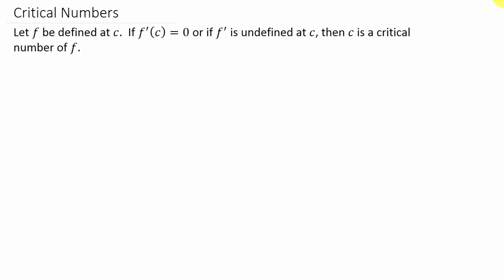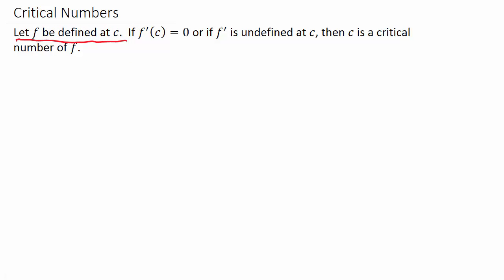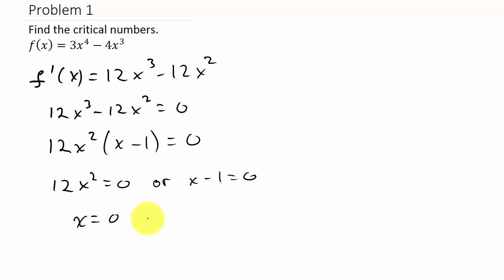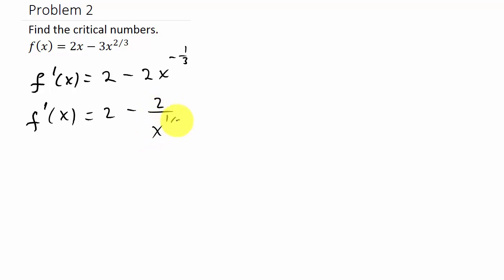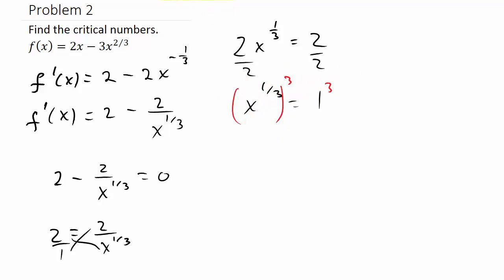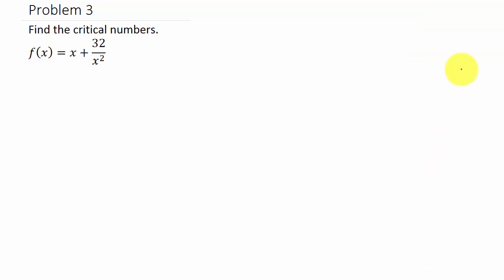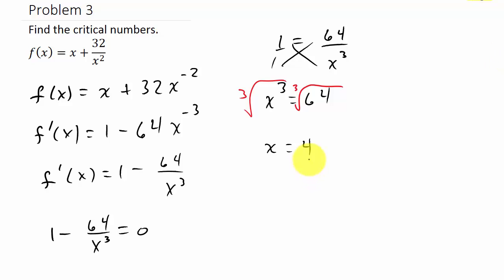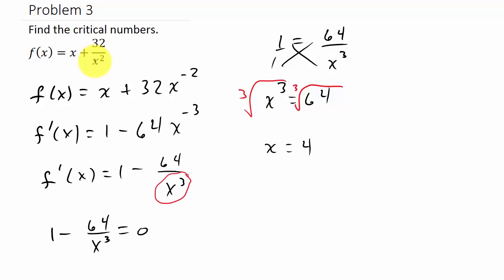Finding Critical Numbers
This video shows how to find critical numbers.